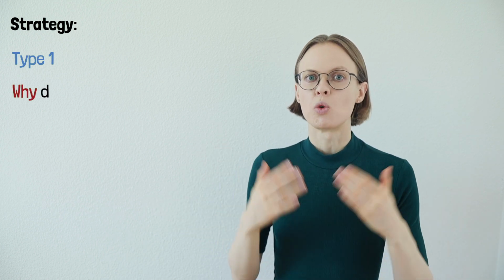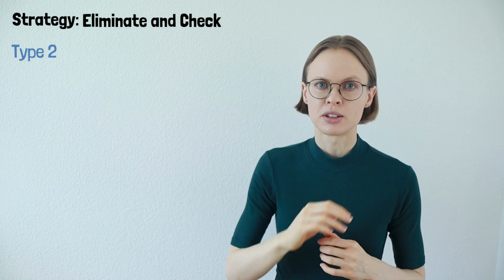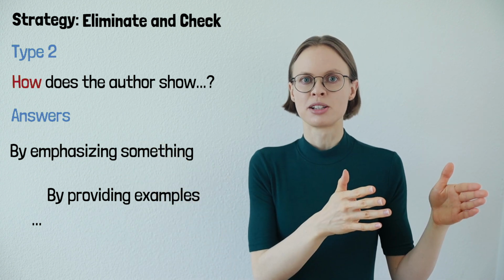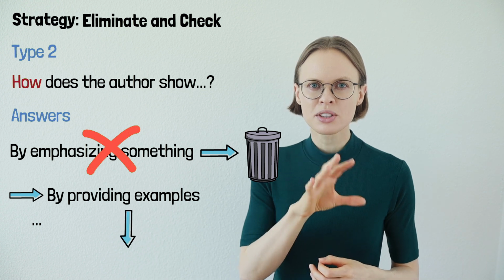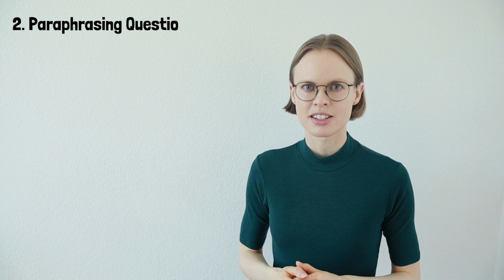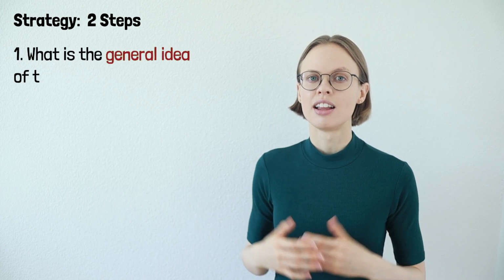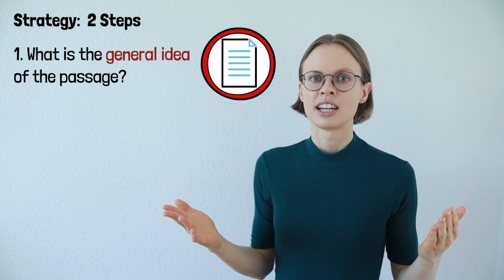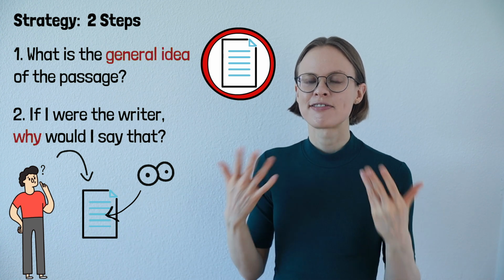TOEFL Reading Question Types and Strategies | Inference Questions, Paraphrasing Questions...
TOEFL Reading - SUPER Strategies for 3 Question Types

I show you my top strategies for three question types that can appear in TOEFL Reading: Function Questions, Paraphrasing Questions, and Inference Questions. You can solve these question types very quickly if you use the right strategies. I tell you tips and tricks how to use these strategies so that you can improve your TOEFL Reading score quickly. Use these strategies for these question types and get a high score in TOEFL Reading!

FYI
The examples I use in the video are made up by me.

1) Function Questions

Function questions belong to Author’s Meaning Questions. They ask you about the function of something the author states. There are two types of function questions in TOEFL Reading. Type 1 asks you about the function of an idea that is stated in the passage. Type 2 asks you about the rhetorical function of something.

Use these strategies to solve function questions in TOEFL Reading: For type 1, read the passage closely and have a look at the context. Then ask yourself: Why does the author do that? For type 2, eliminate those answers that do not appear in the passage first. Then have a look at the remaining answers and ask yourself: Does the writer do that in order to show that? If you use these strategies for TOEFL Reading, it will be easier for you to figure out the correct answer and improve your TOEFL Reading score.

2) Paraphrasing Questions

Paraphrasing questions also belong to Author’s Meaning Questions. You are given a sentence from the passage and then you are asked to find the answer that best expresses the information given in this sentence.

Use this strategy to solve paraphrasing questions in TOEFL Reading: first, read the first answer choice and ask yourself: Does this sentence express the same meaning as the highlighted sentence? If it does not, you can eliminate it immediately. If it does, go on and have a look at the other answer choices and figure out whether they express the meaning of the sentence given better. If you use this strategy for paraphrasing questions in TOEFL Reading, it will be a lot easier for you to figure out the correct answer.

3) Inference Questions

Inference questions in TOEFL Reading ask you about the implied meaning of something that is stated by the author. This means that the answer is not directly stated in the passage, rather you have to derive it from what is being said.

Use this strategy to solve inference questions in TOEFL Reading: First, have a look at the passage and ask yourself: What is the general idea of the passage? After that have a closer look at the statement in question and ask yourself: If I were the writer, why would I say that? This strategy for TOEFL Reading is extremely powerful because it enables you to find the correct answer quickly. If you know the general idea of the passage, that is, why the writer writes this passage, it is a lot easier to find out why the writer states something.

TIMESTAMPS
0:00 TOEFL Reading - SUPER Strategies for 3 Question Types
00:31 - 1) Function Questions
00:40 - Type 1: Function of an Idea
01:14 - Type 2: Rhetorical Function
01:48 - Strategy: Consider the Context
02:31 - Strategy: Eliminate and Check
04:32 - 2) Paraphrasing Questions
05:22 - Strategy: Read Closely
07:16 - 3) Inference Questions
07:52 - Strategy: 2 Steps